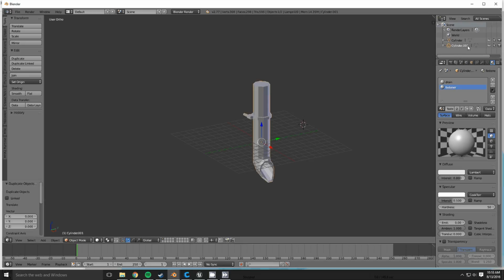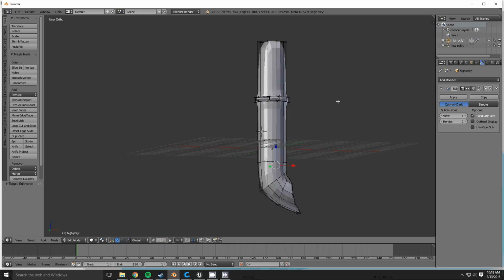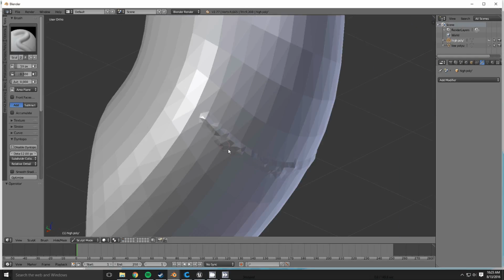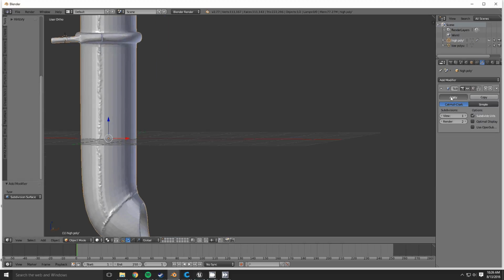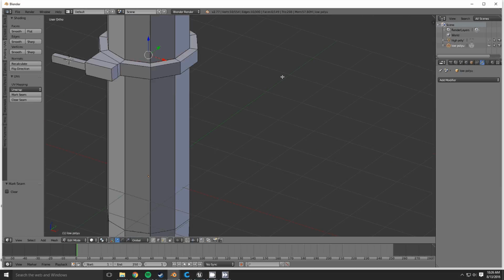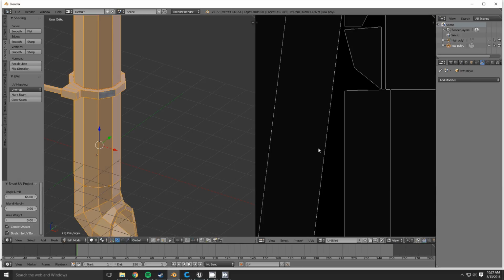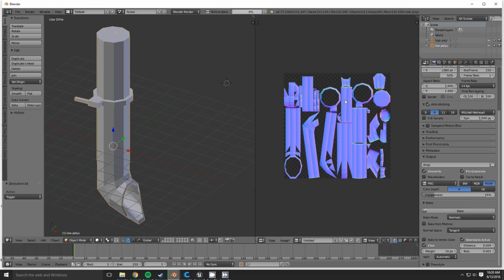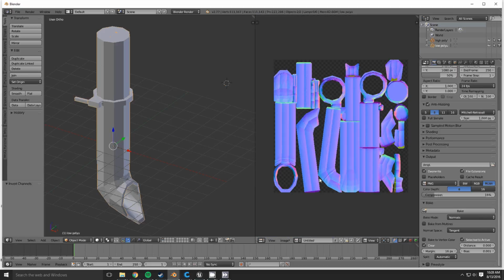Blender tutorial for normal mapping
How to create normal maps in Blender